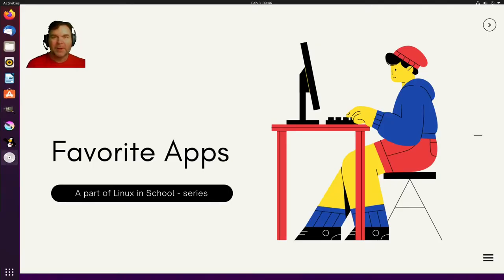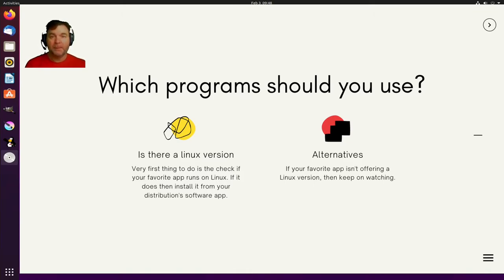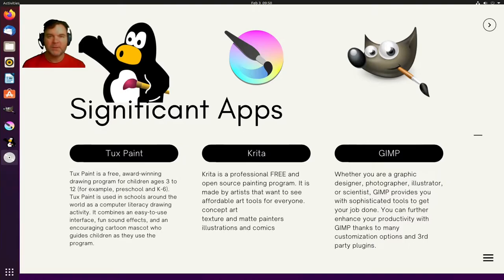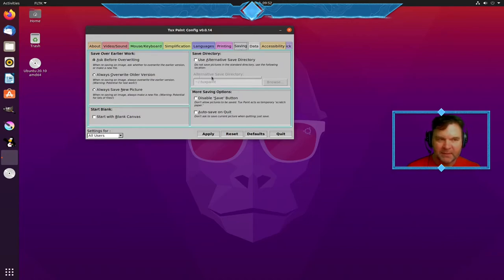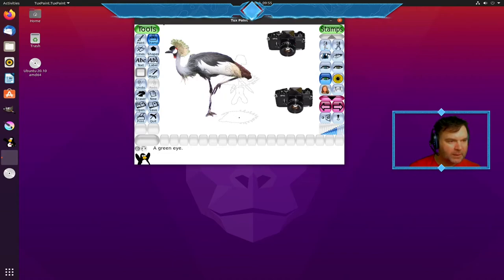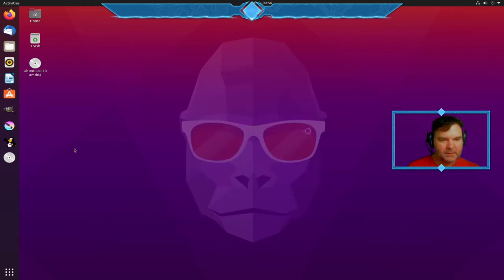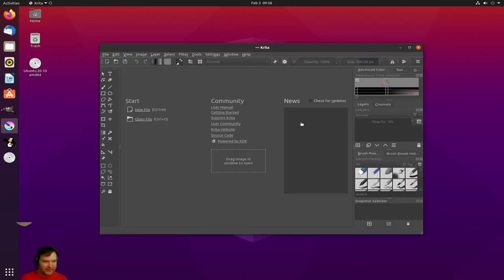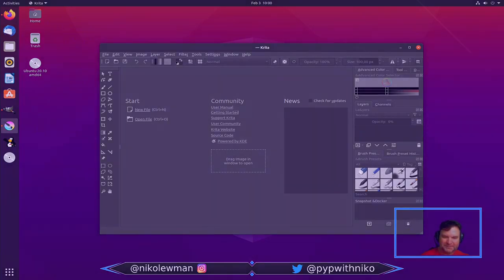Linux In School - Favorite Apps: Image Editors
In this episode I am sharing my favorite image editor apps that I use in my classroom:
Tux Paint is free computer art software for children.
Krita is a professional FREE and open source painting program.